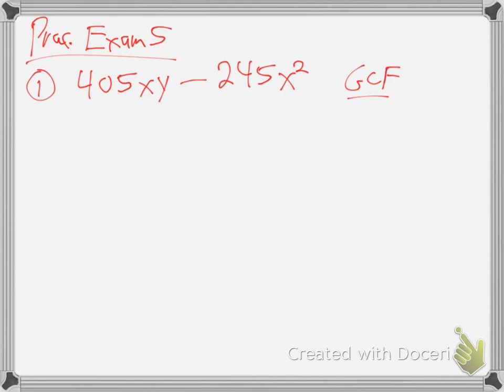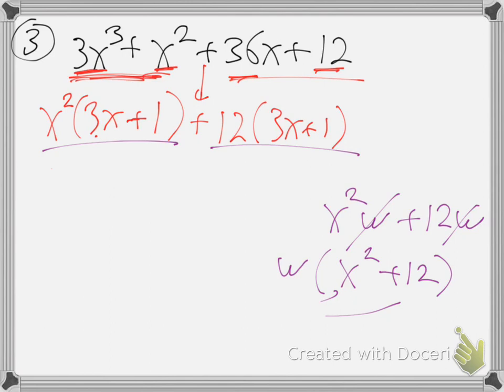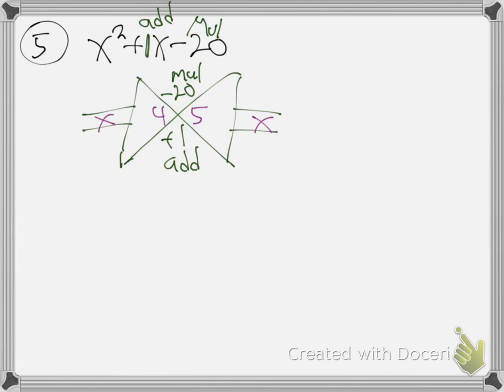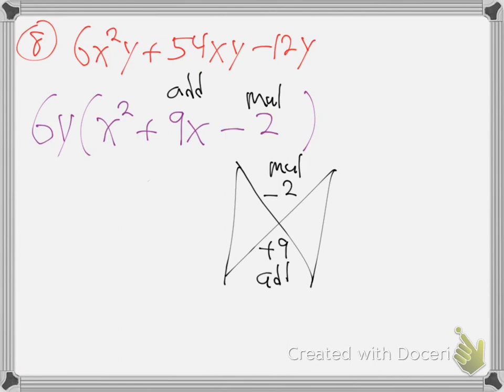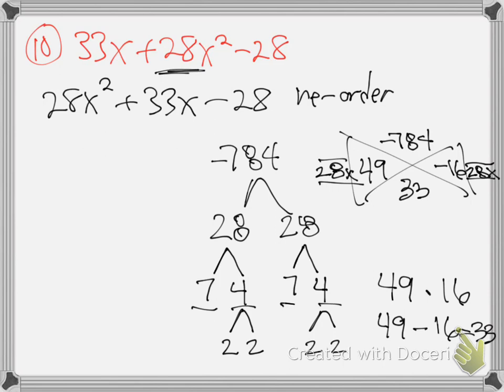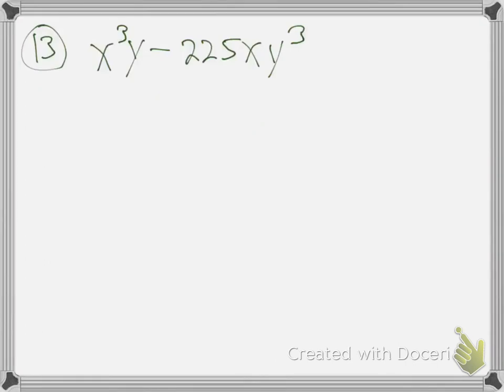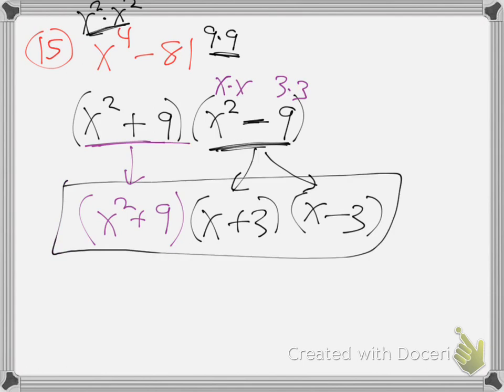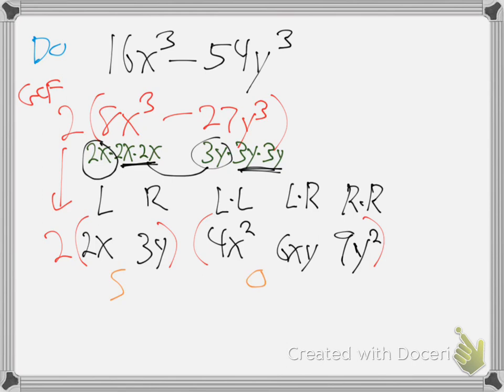m61-practice exam 5